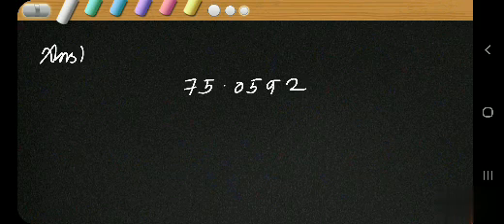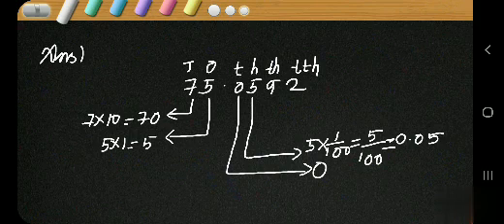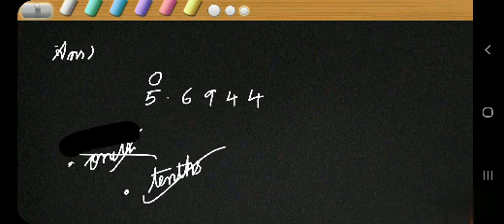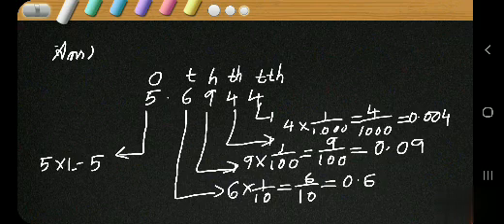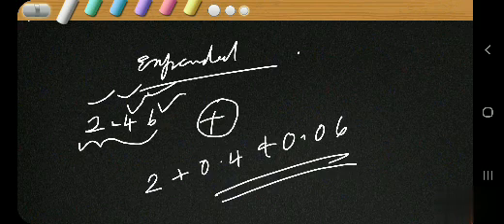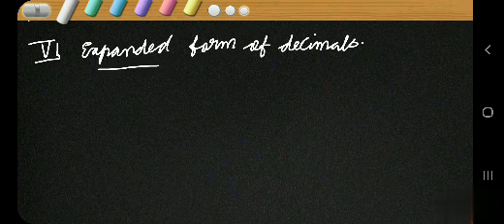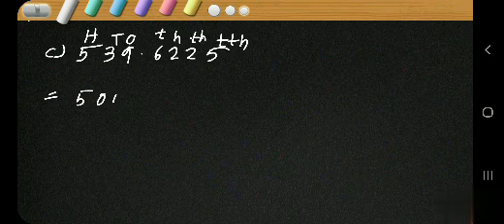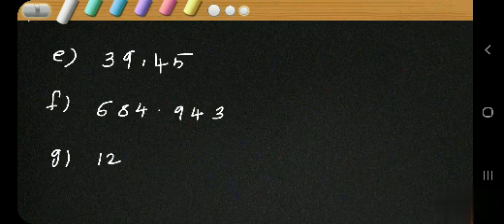lijijainmath CLASS IV Expanded Form Of Decimals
Query Solved

Basic Mathematics

Basic Maths

Basic Math